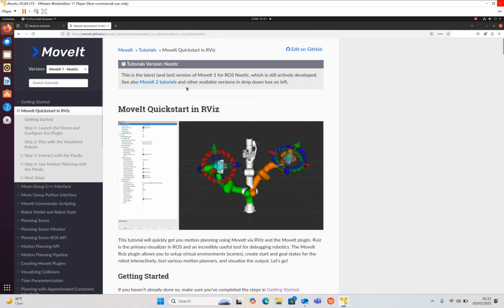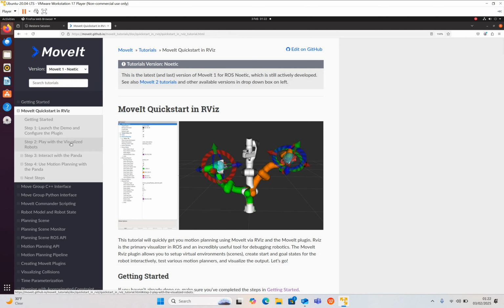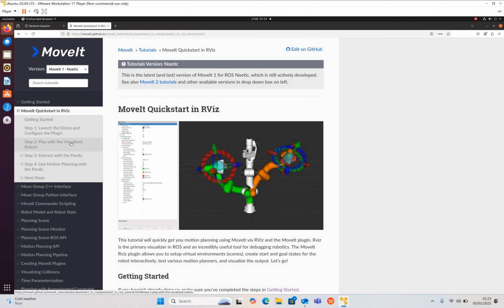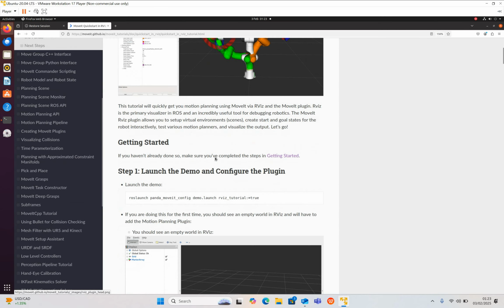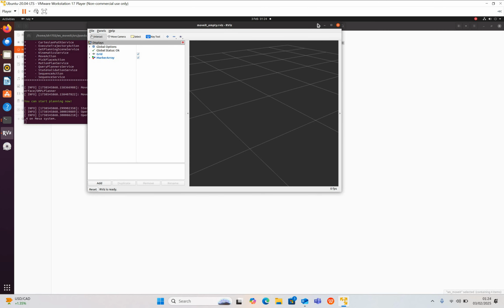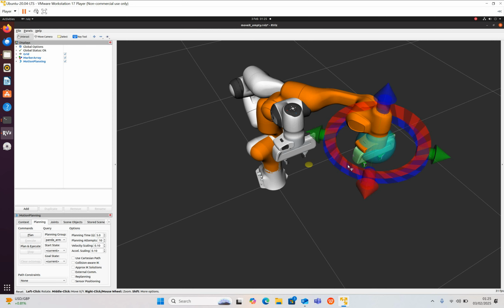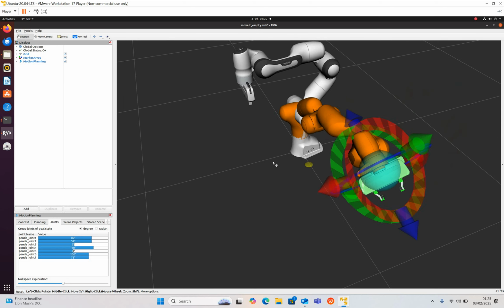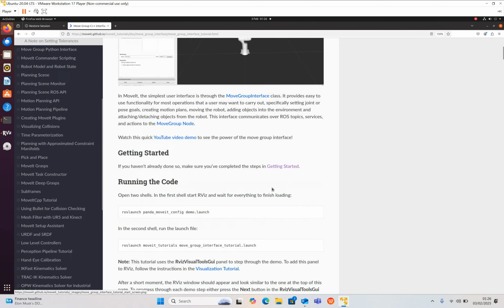MoveIt ROS! Tutorial with Franka Emika Robot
What You'll Learn:
✅ Installing and configuring MoveIt!
✅ Setting up robot models and URDF files
✅ Motion planning and execution
✅ Integrating with Gazebo for simulations
✅ Advanced topics like Grasping and Perception